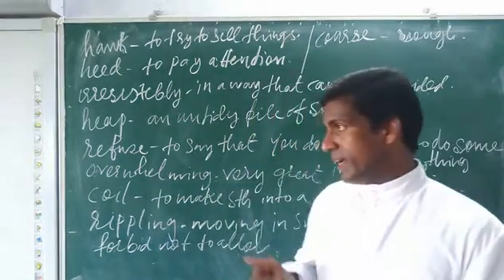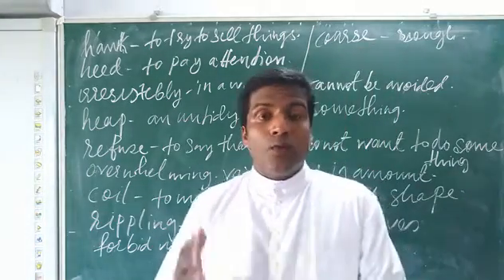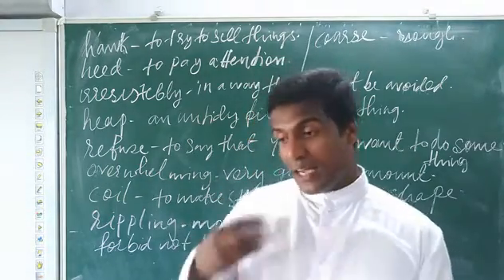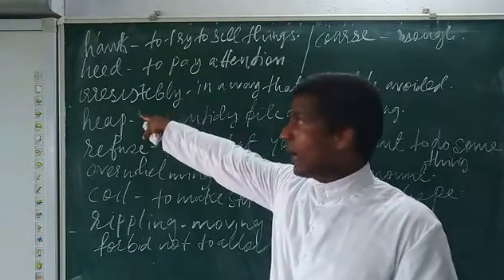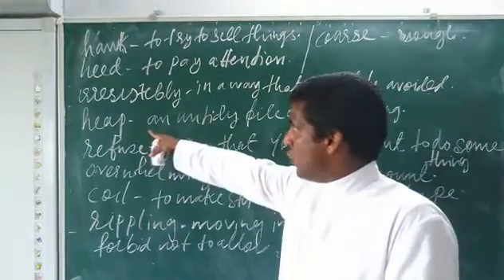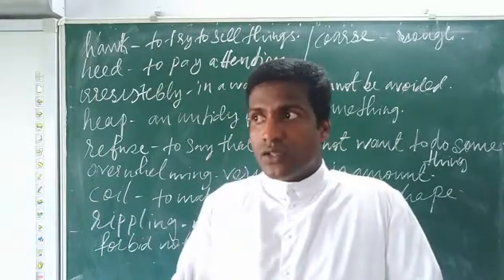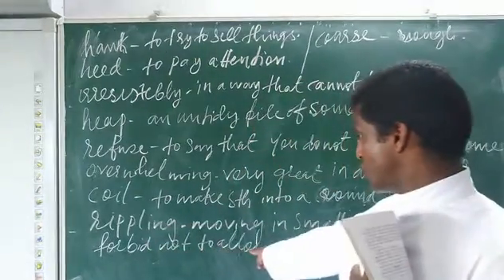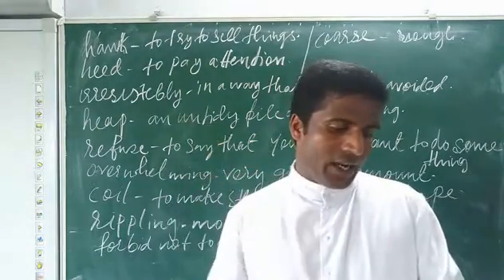July 20, 2020